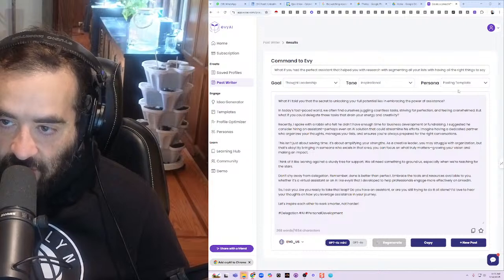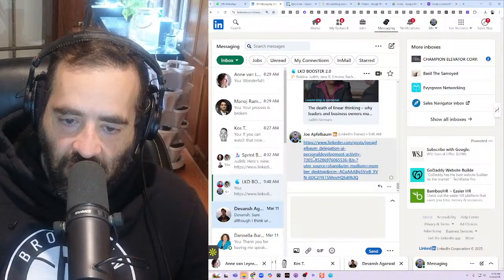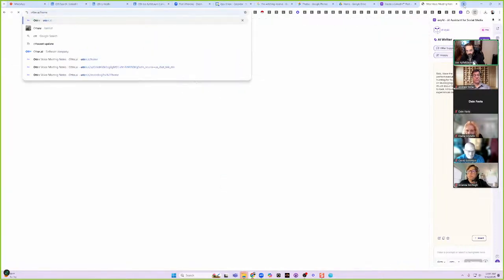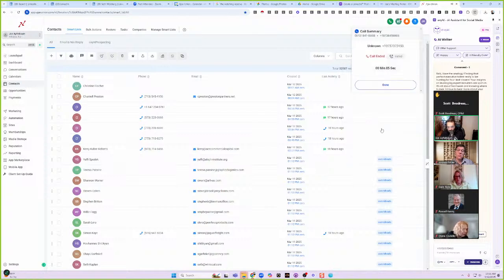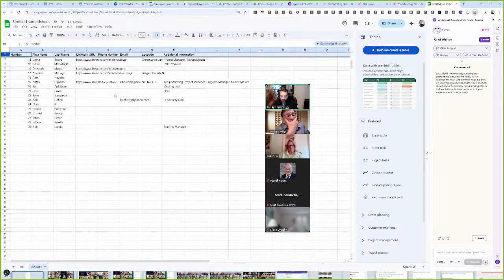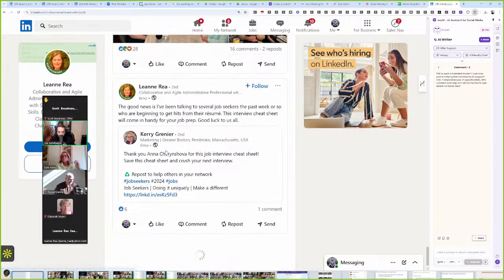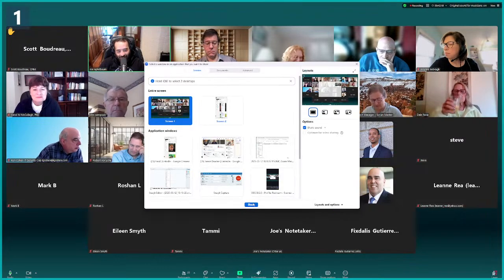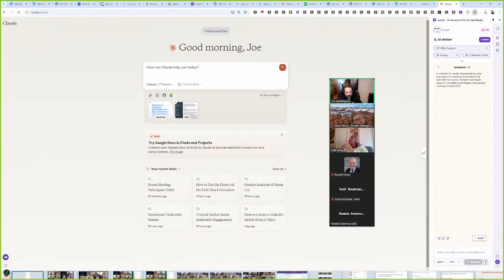LinkedIn Training with Joe Apfelbaum 2025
Joe Apfelbaum will discuss how to get clients with Loom on LinkdIn Check out evyAI - Joe Apfelbaum is your host! Connect on LinkedIn!